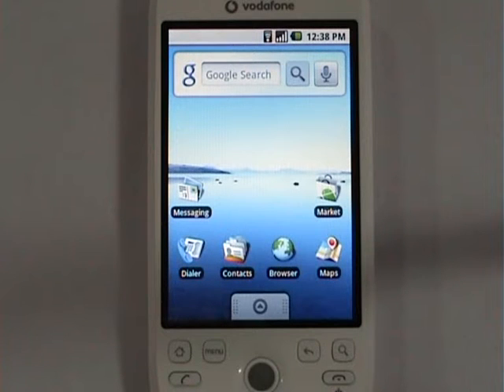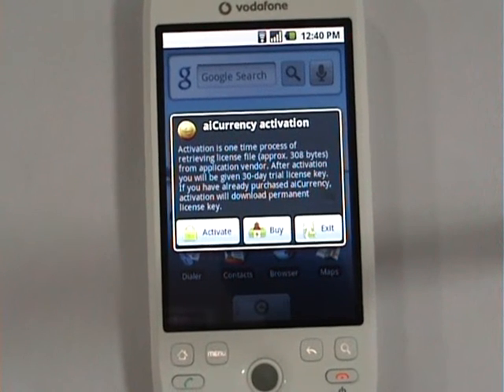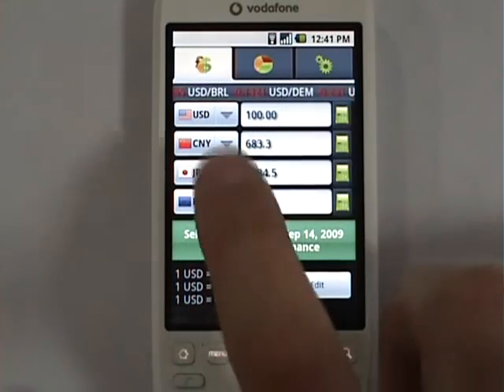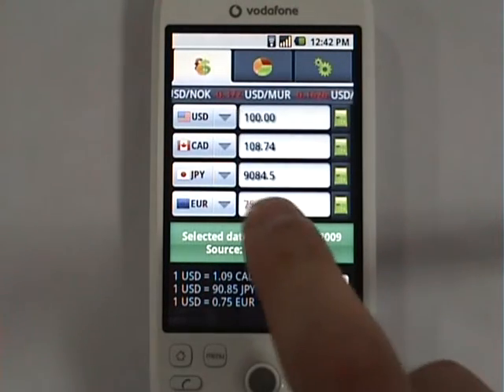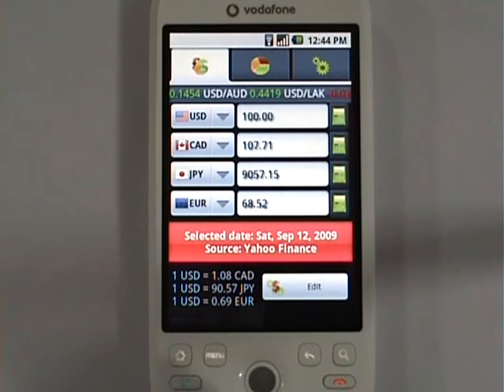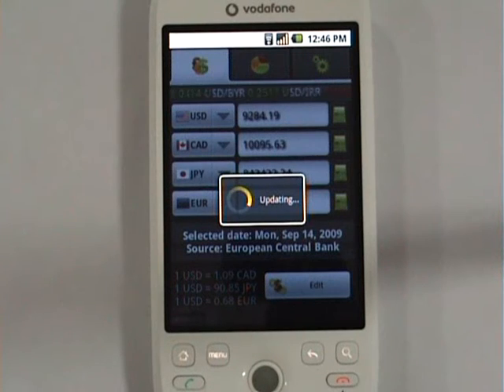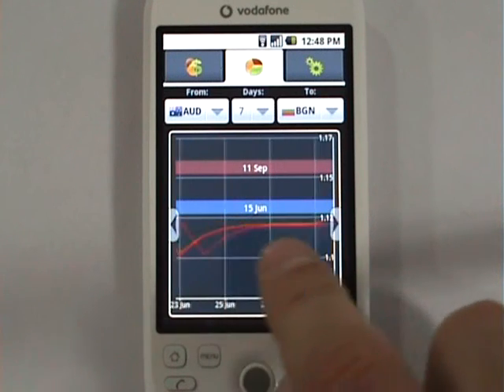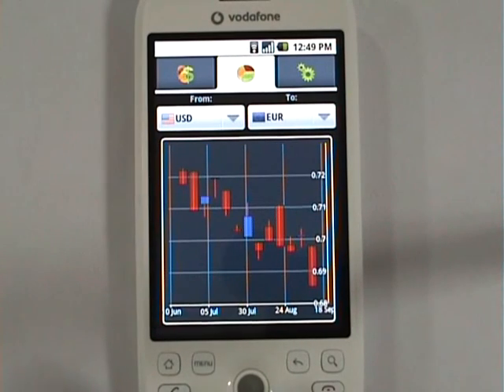aiCurrency Demo HQ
aiCurrency - product live demonstration. All major features included. Android Currency Converter, Android Currency Calculator. Best on Android Market.